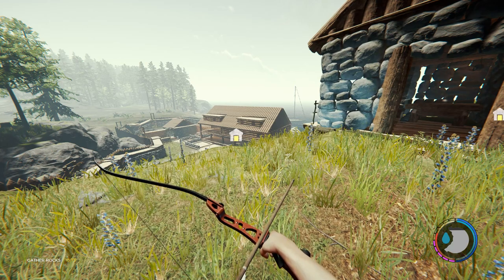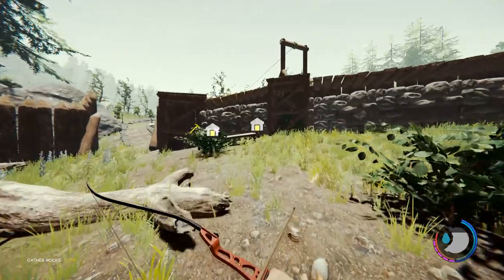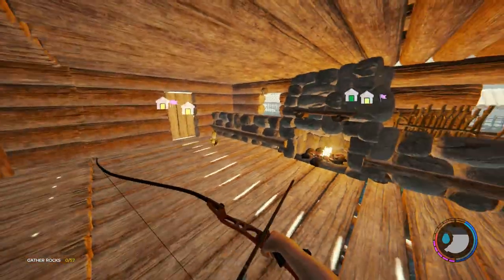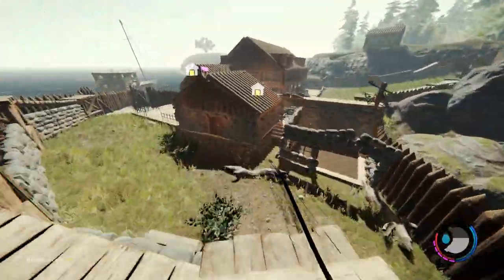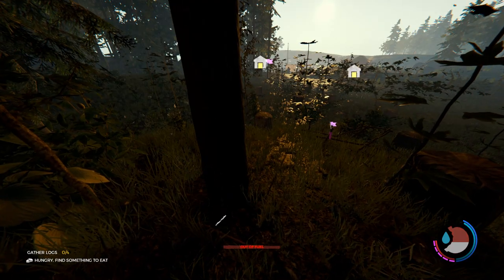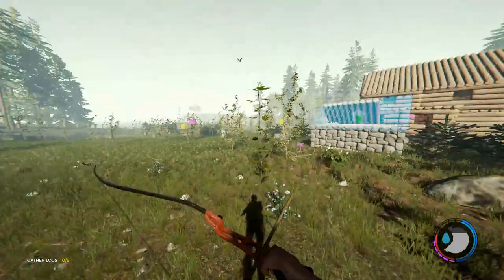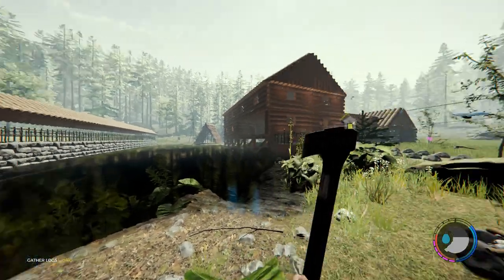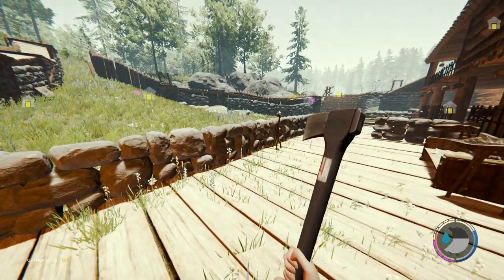The Forest : new lake house (two way ziplines) fast travel to beach house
Expanding the beach house over to the Lake and linking them with Ziplines.

my system

GPU: GeForce GTX 1060 6gb
CPU: Intel Core i5 3570k CPU @ 4.20GHz
Memory: 8 GB RAM @1600mhz
Current resolution: 1920 x 1080, 60 Hz
Operating system: Microsoft Windows 10 Pro